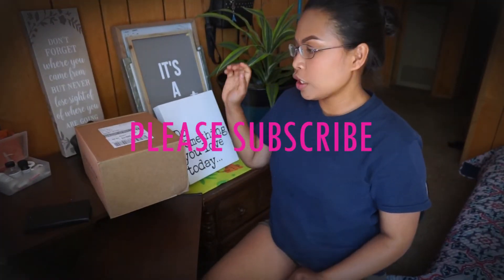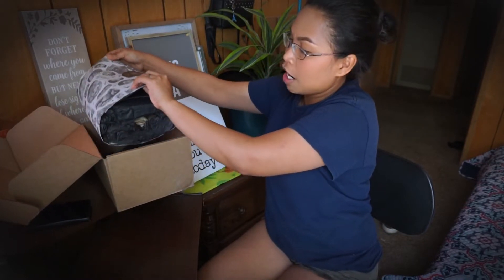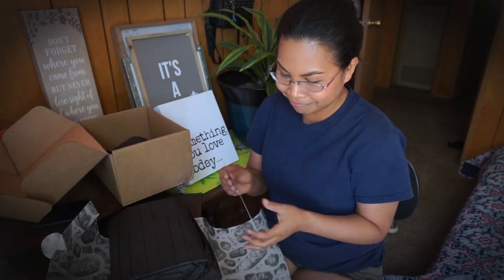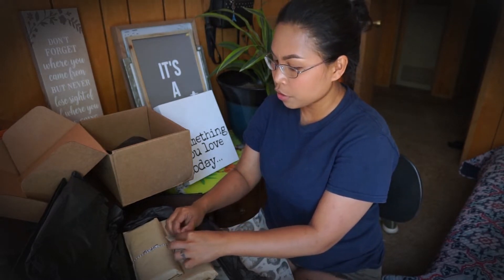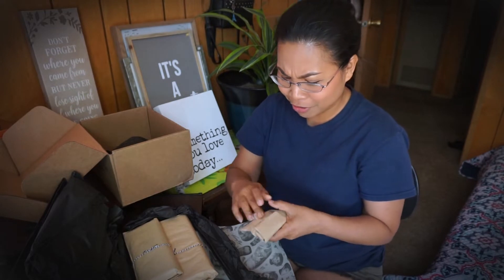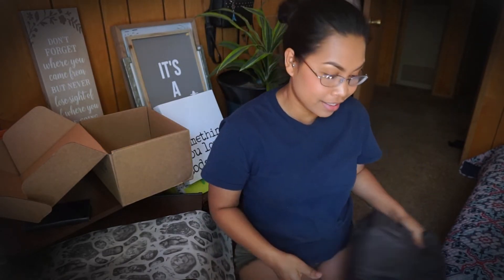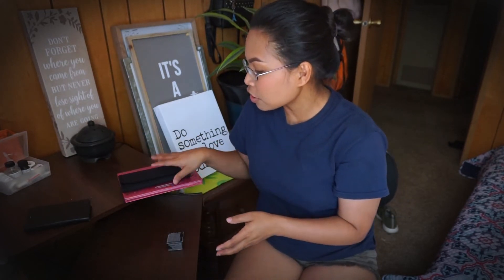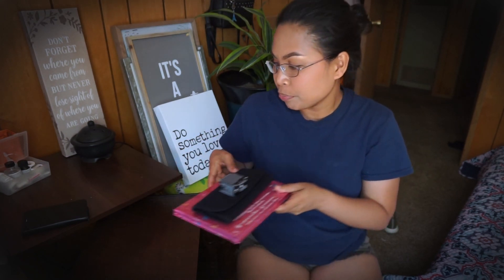Jeffree Star Pallete | Unboxing 2019 | Brush Set